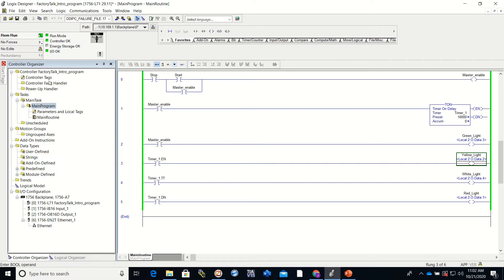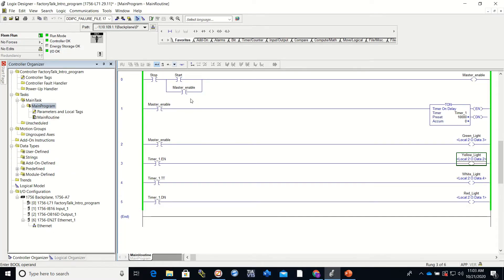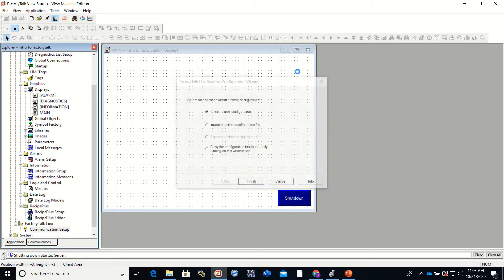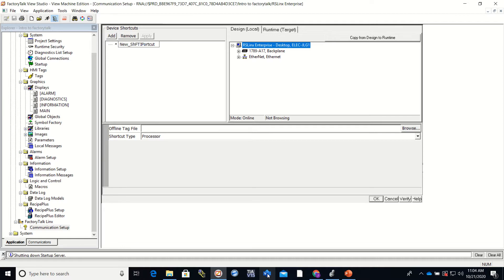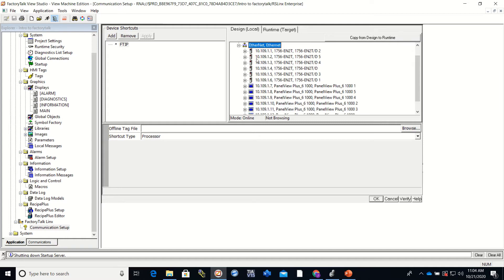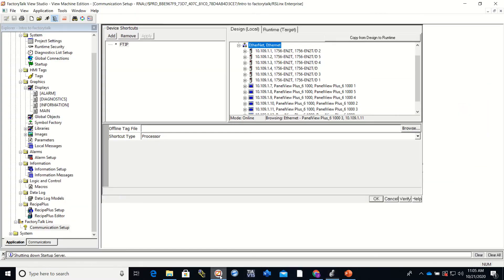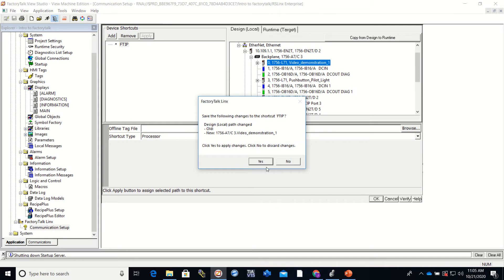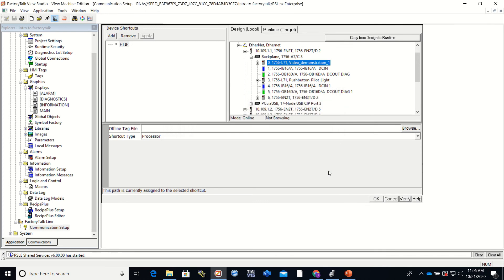Setting up communication in Factorytalk view video #2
This video explains how to set up communication between factorytalk view and a Contrologix PLC